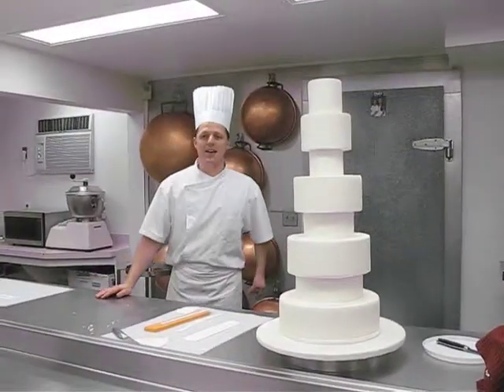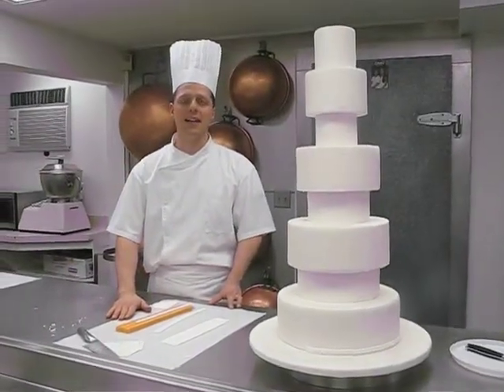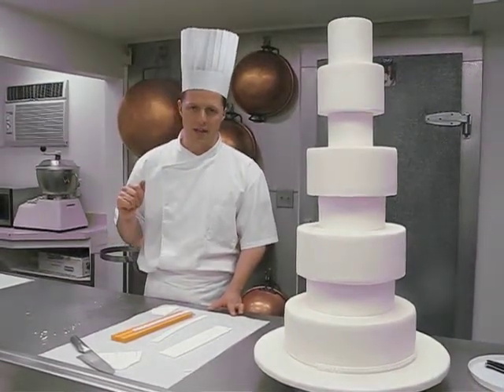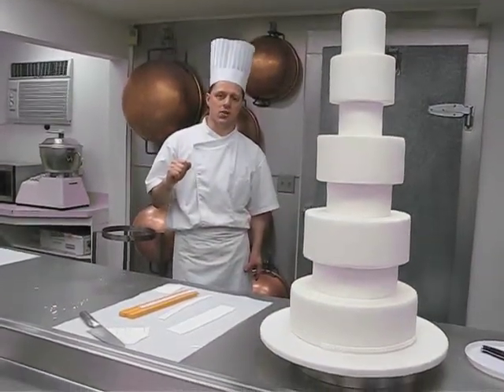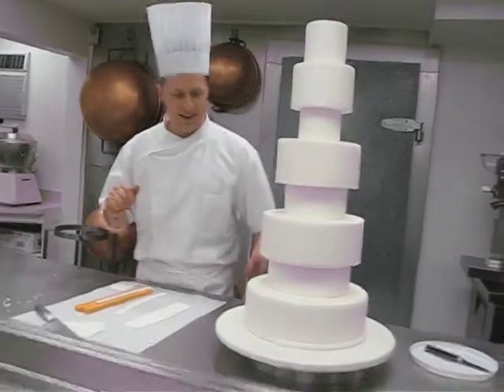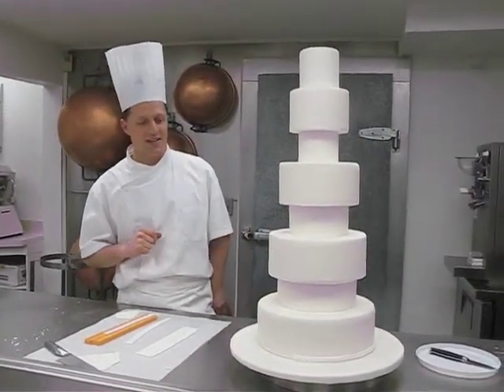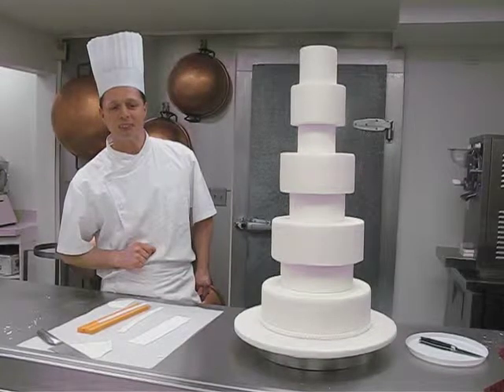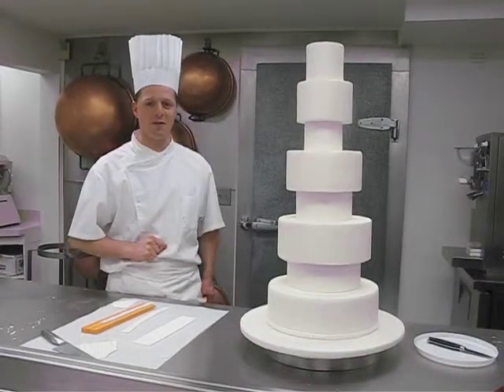Hudson Valley Bounty - Pastry Chef Maarten Steenman - Hudson River Museum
An evening of fine dining prepared by six of the Hudson Valley's leading chefs to benefit the Hudson River Museum's education programs. The chefs combined their talents to create a six-course menu, expertly prepared with wine.

In these "sneak preview" films, the chefs show, in their own kitchens, how they will to prepare each course at the Museum for the evening's dinner.
Maarten Steenman, Pastry Chef, and Owner of La Tulipe Desserts, Mount Kisco, discusses the making of Hazelnut Dacquois and Guayaquil Chocolate Mousse with Red Wine Poached Pear and Winter Spiced Coulis.